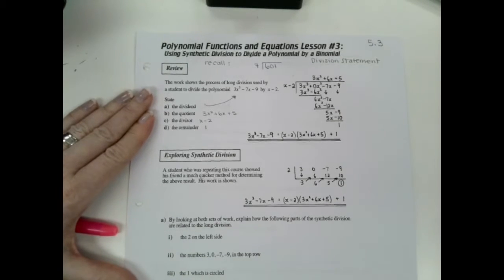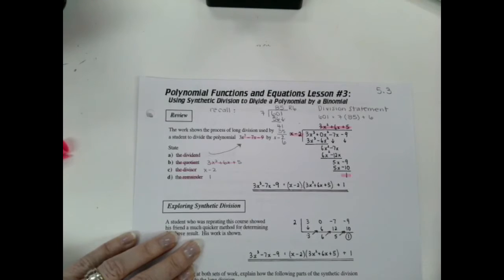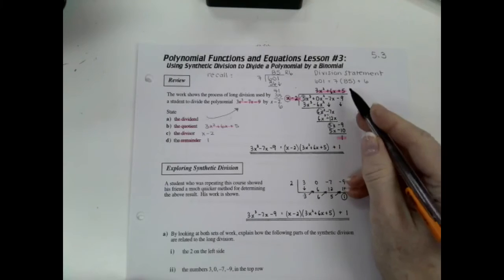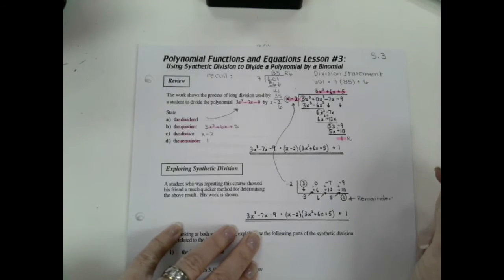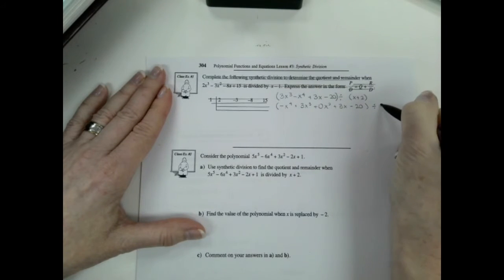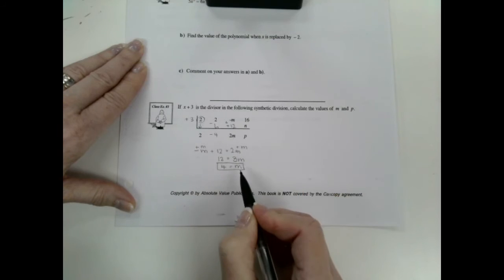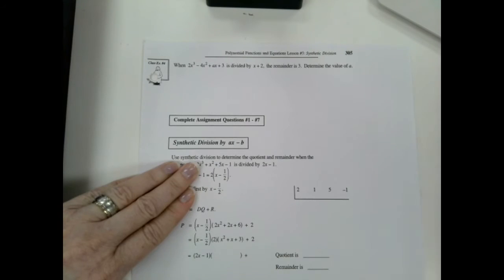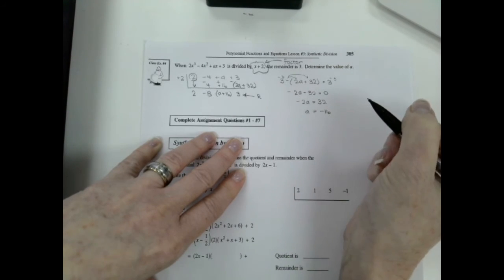M30-1 5.3 Synthetic Division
Using subtraction as you would with long division